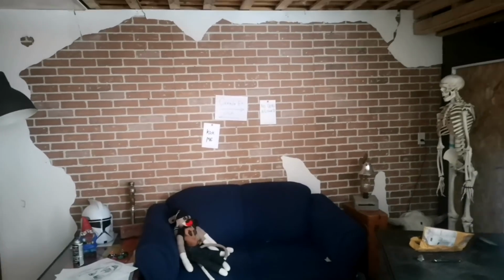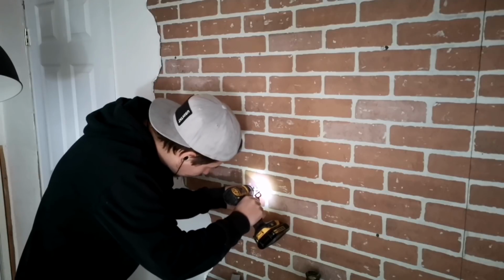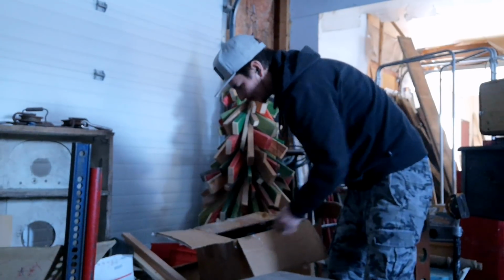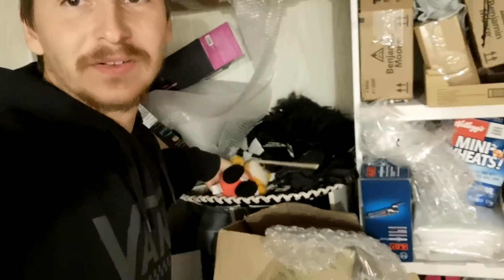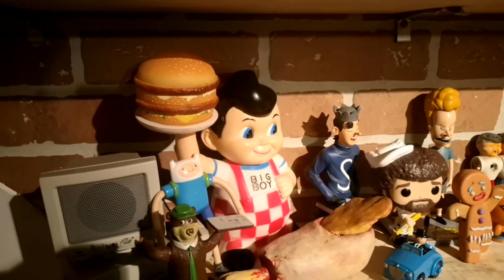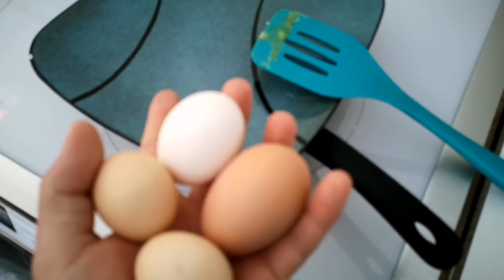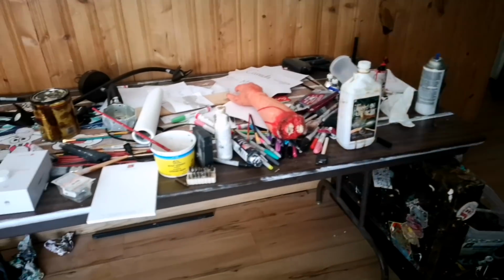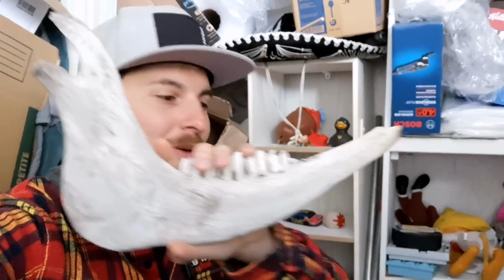Childhood Nostalgia. Cleaning up and finding treasures. | Another VLOG #75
The JJWJ studio has been sitting idle for a while. I tried to add a bit to it. Temporary face lift till, I can get what I'd like. The temporary studio also requires some attention!

Hope every one is staying safe out there!

Keep kicking ass with both feet!

Get a Gramps Chronicles Poster!

Joshua Alexander
Stony Plain AB Canada
t7z 2y8